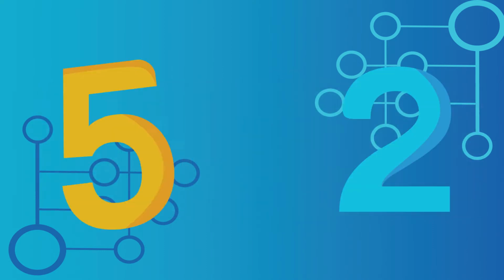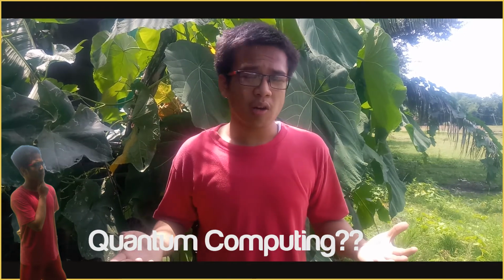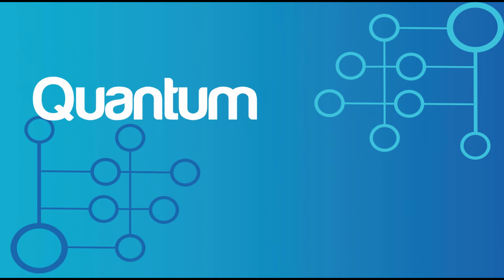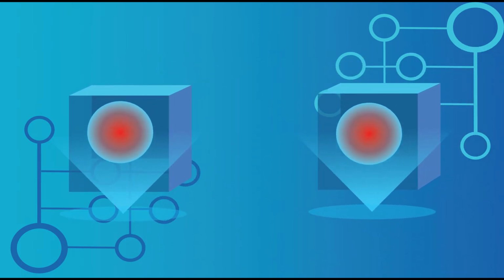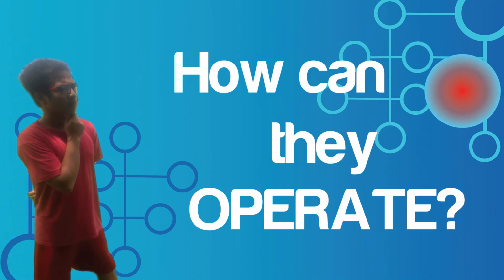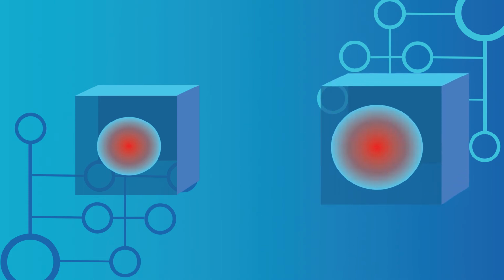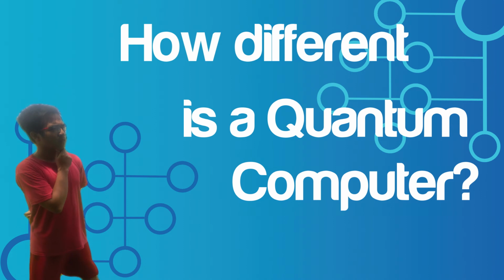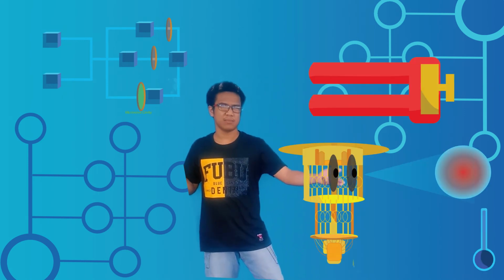"I'm 1, Wait, I'm 0.Wait? I'm both?!?" - Quantum Computing Explained | Breakthrough Junior Challenge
Think about the process of how they turn on and off...

In this video, I'll be explaining the concept of Quantum Computing as much as I can and hopefully you'll be able to grasp how these quantum objects will be able to compute. Made with love and care. :)

-Dhominick